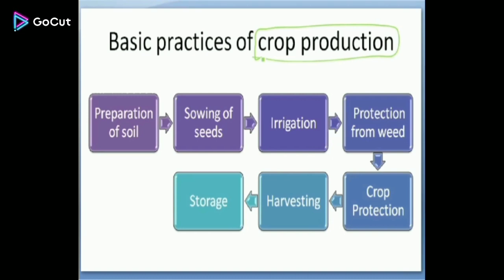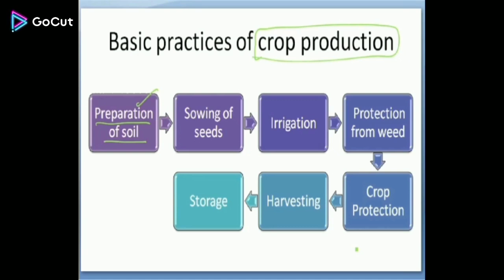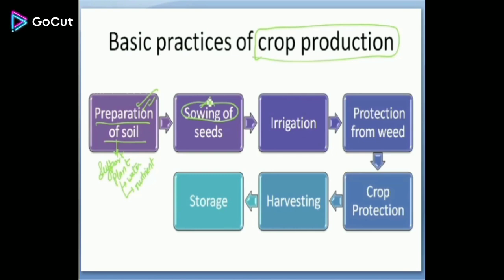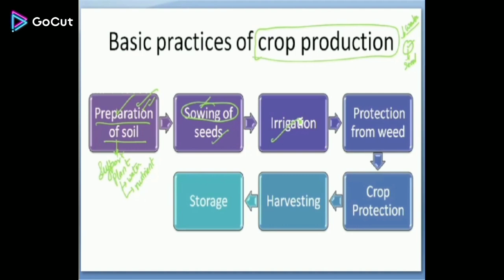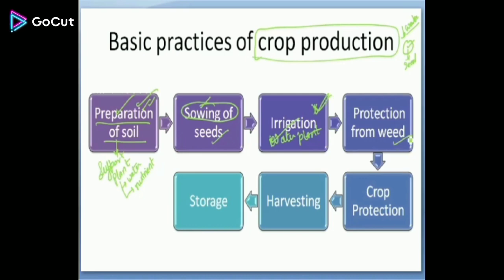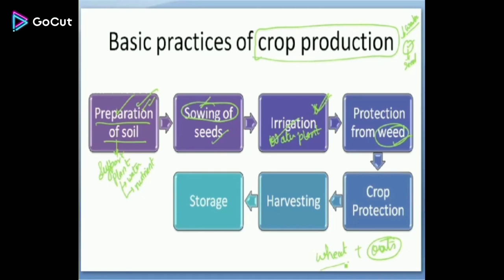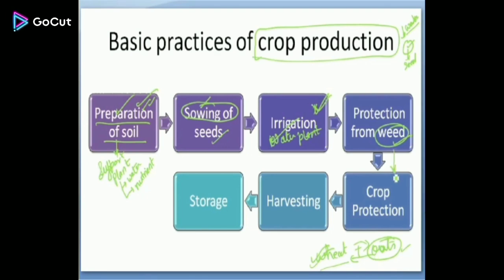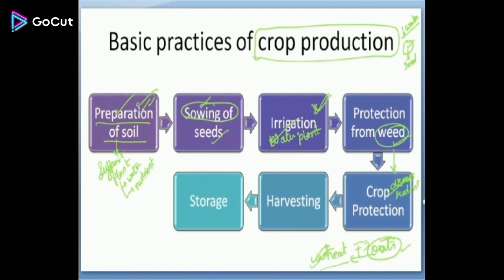Basic practices of crop production class 8 | Wow AGB